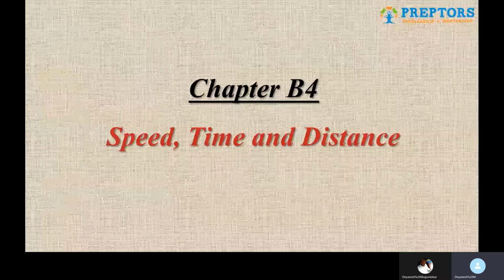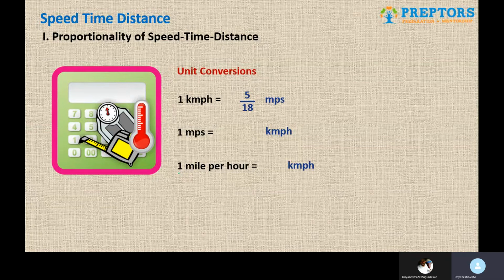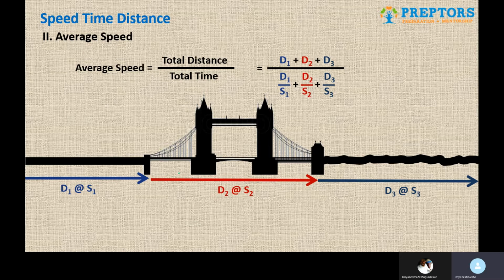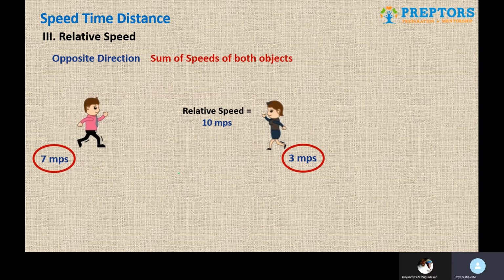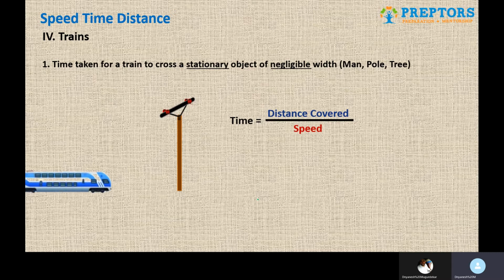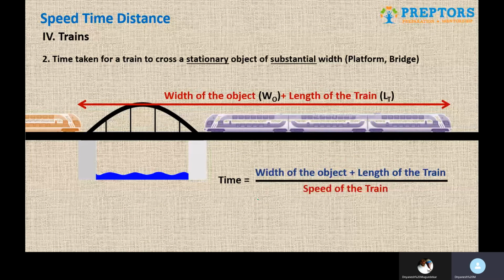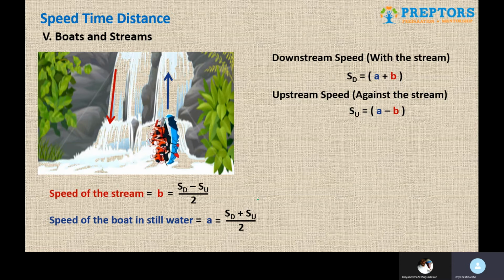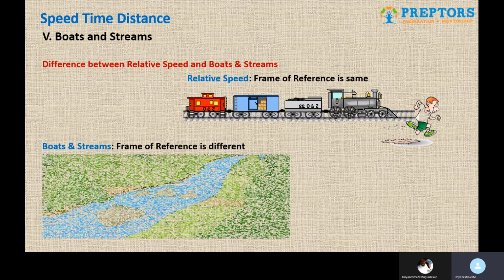Speed, Time & Distance